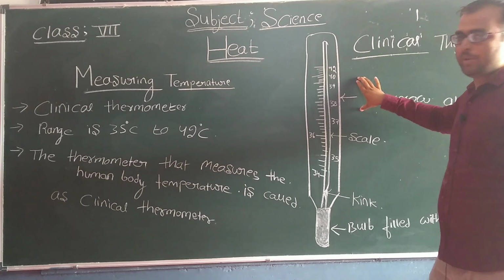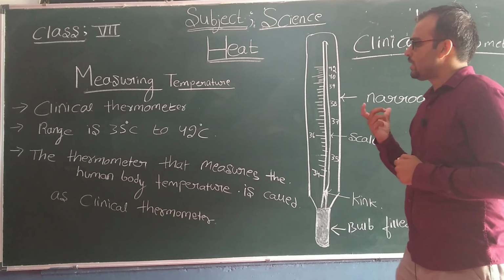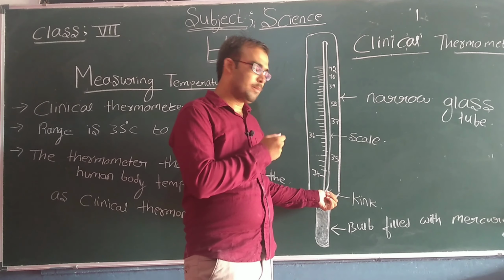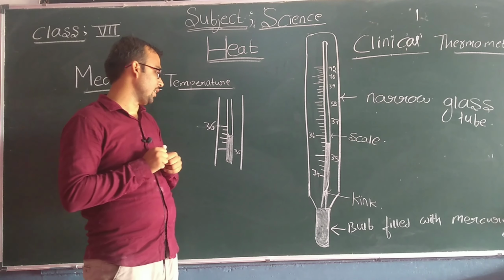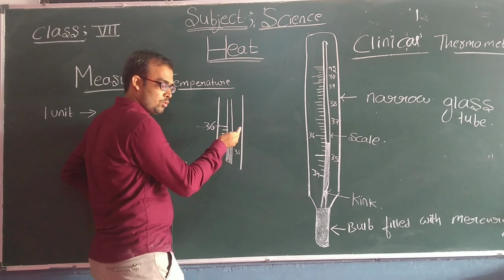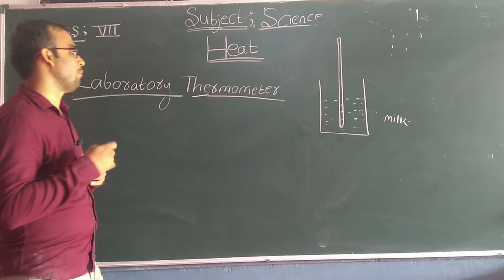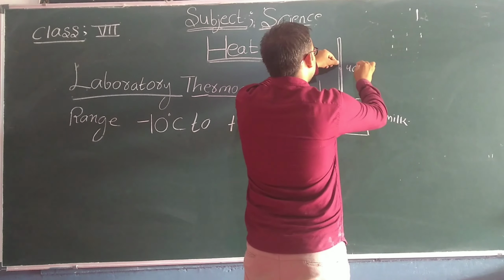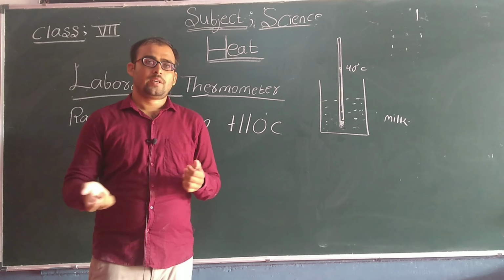Part_2|CBSE|CLASS_7|Mehaboob Pasha|Measuring of heat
Part_2|Measuring of heat